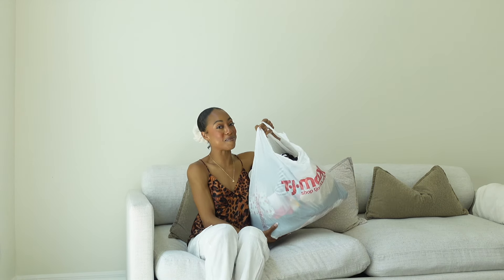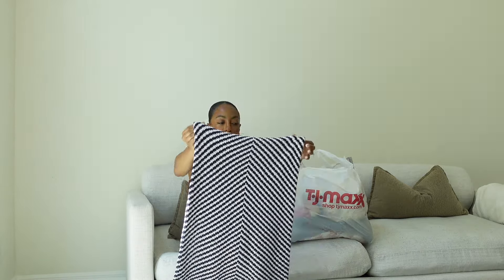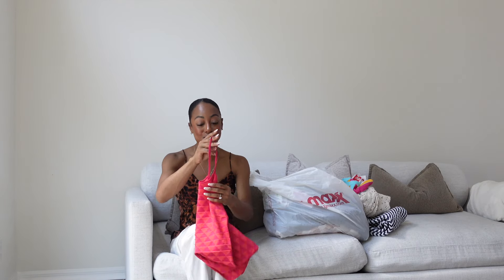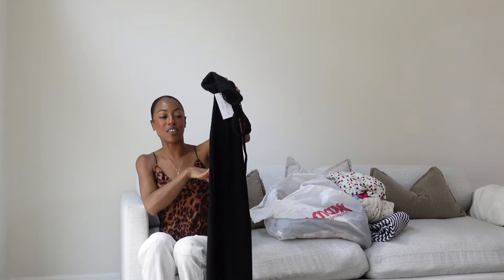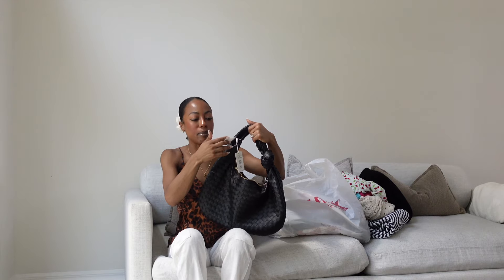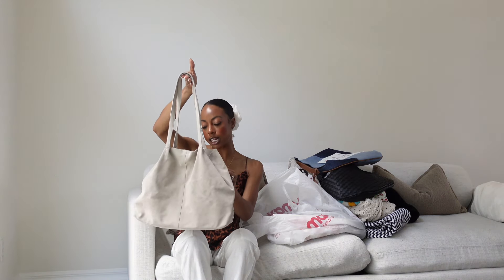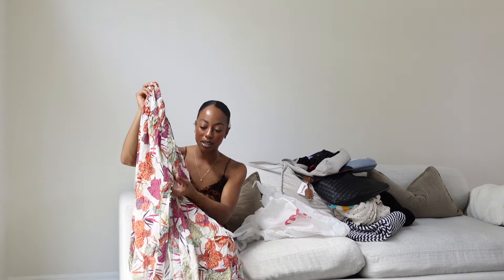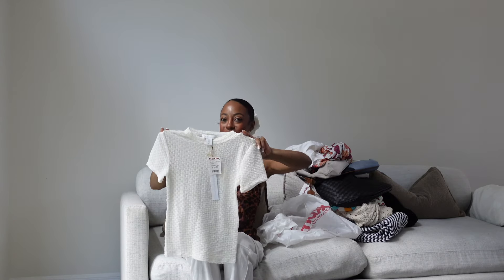T.J. MAXX TRY ON HAUL | HIGH END & CONTEMPORARY BRANDS!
HI BEAUTIESSS!

How are you all??? I hope everything is going well, and you all are having a great week! Here are some of my recent T.J. Maxx  purchases! I've been loving TJs lately!!! IYKYK it can be soooo good when you get a good one and I think ive found my perfect one lol for now that is lol I hope you found this video helpful! Ill see you soon!

Xx
Blaire